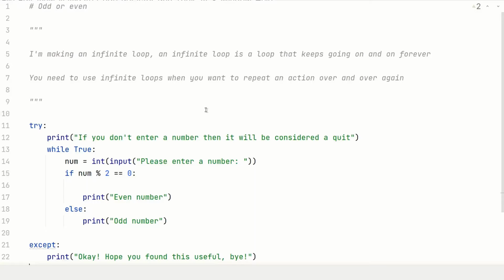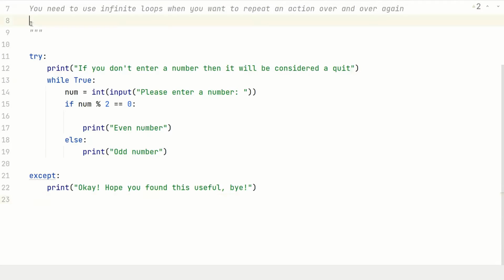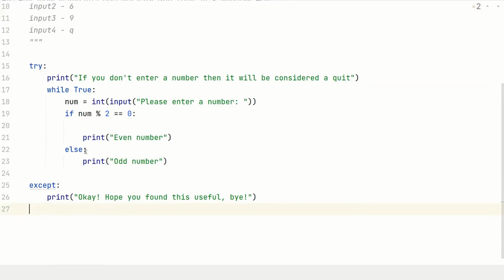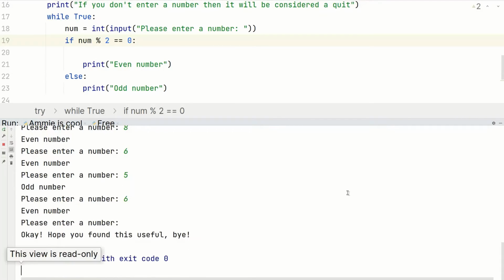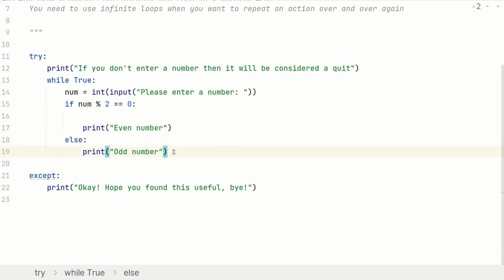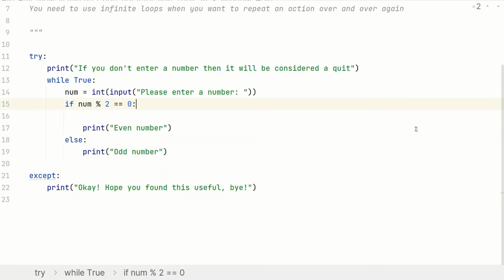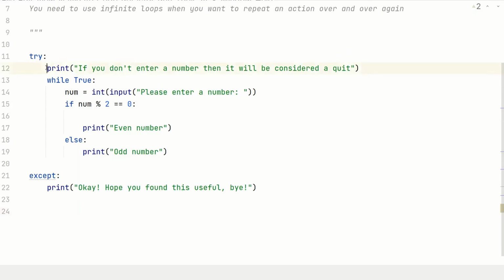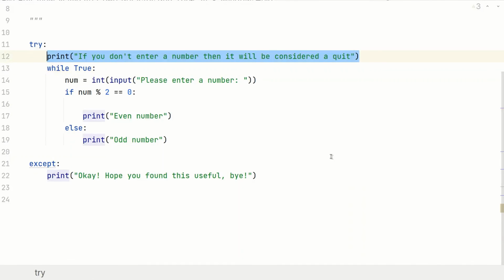Python with Anvita #58 - Python programming from scratch for beginners - Odd or Even